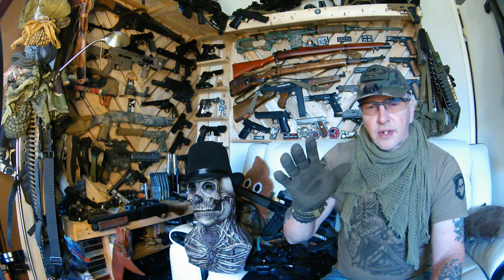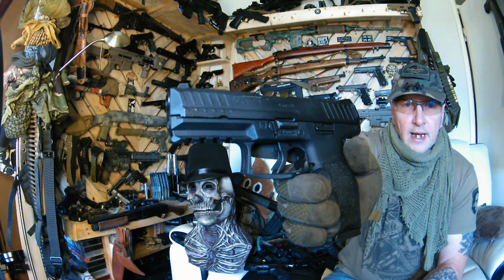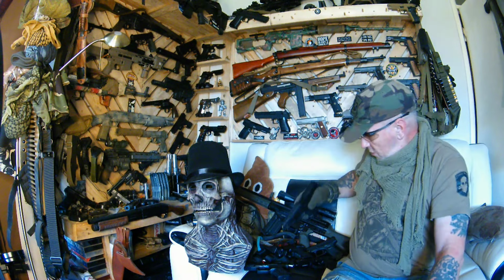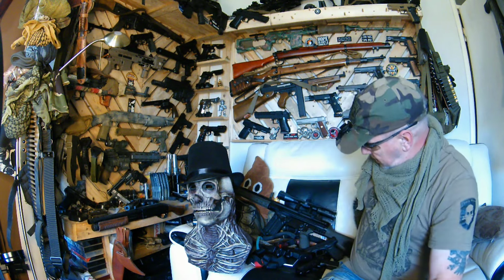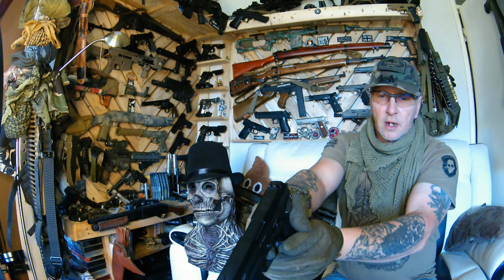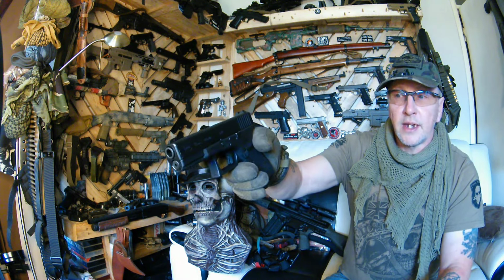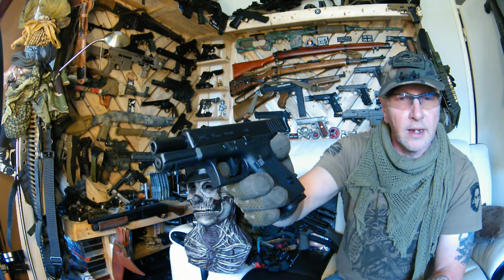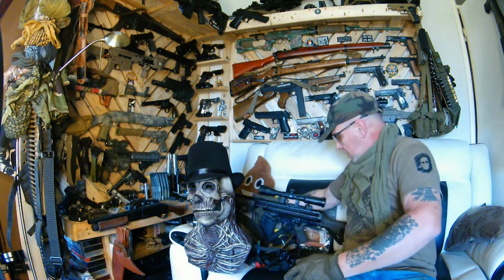Best gas blow backs